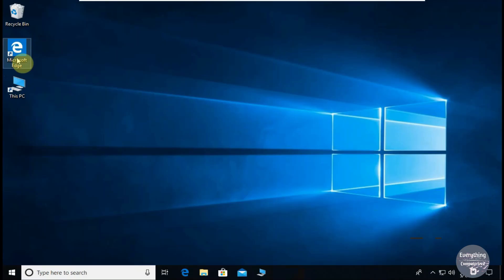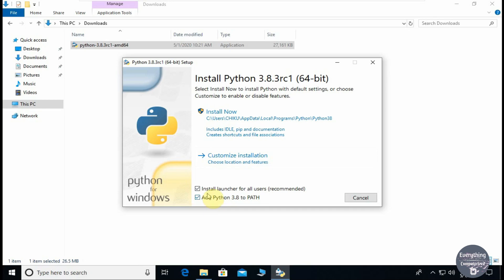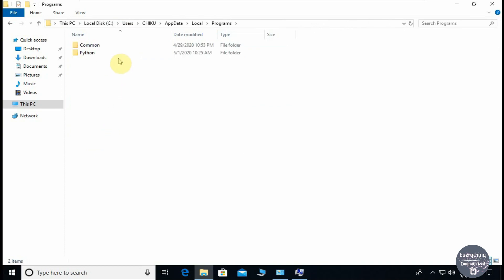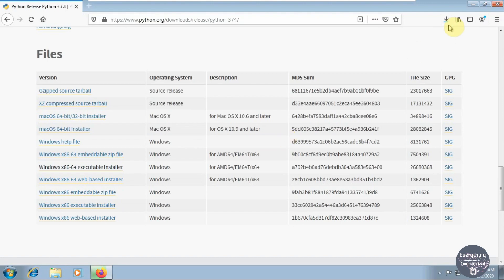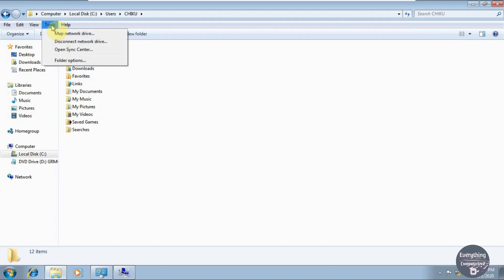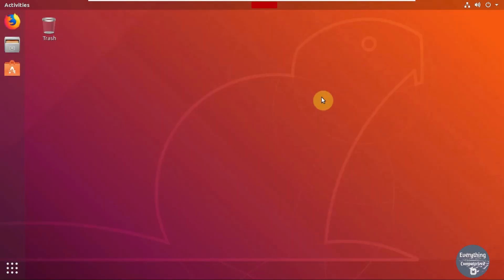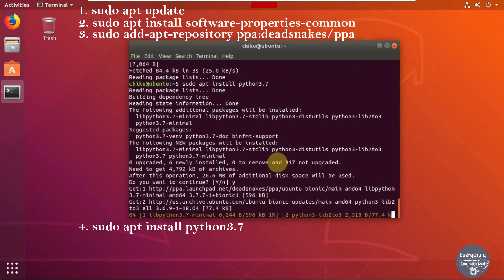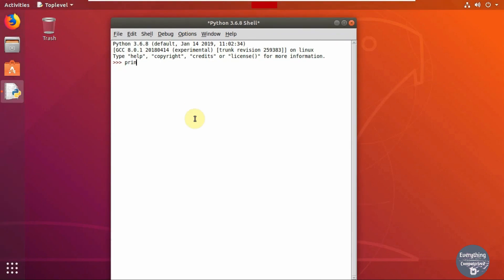How to install Latest version of Python 3 on Windows 10/8/7 and Linux-Ubuntu/Mint/Zorin/Mate in 2020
So, Welcome to Everything Computerized, I'm Charitra Agarwal, aka CA, and in this video I'll be going to show you the installation of Python 3 on Windows 10, 7 and Linux-Ubuntu. So watch this video till end, and let's get Started!!

Contents:

Important note: 0:30
Installation on Windows 10: 1:13
Setting Python path in Windows 10: 2:57

Installation in Windows 7: 5:48
Setting Python path in Windows 7: 7:40

Installation in Ubuntu Linux: 11:05